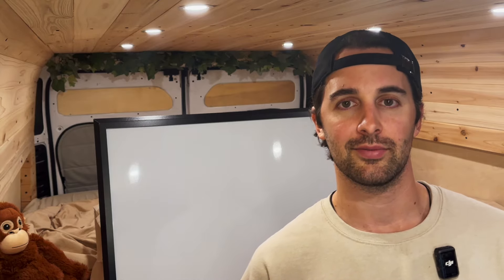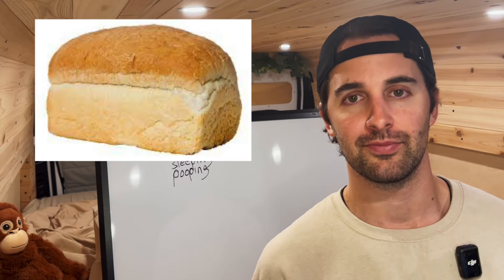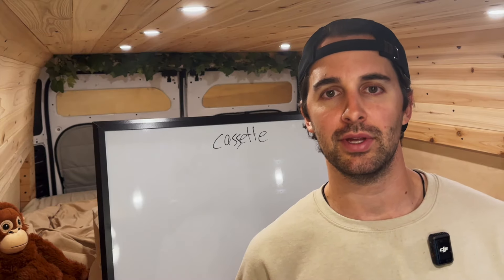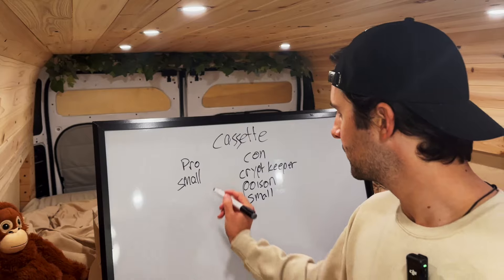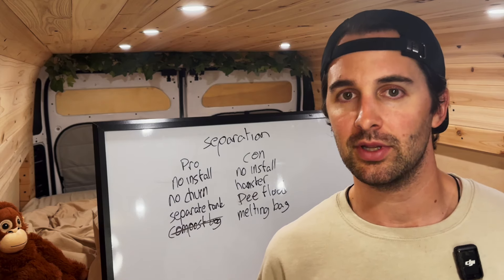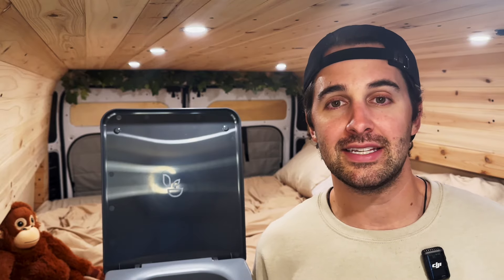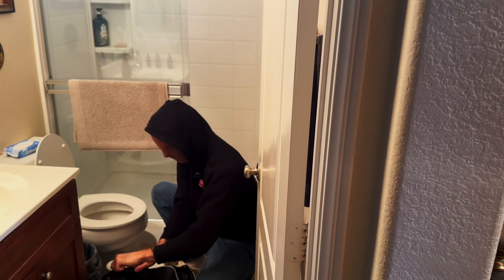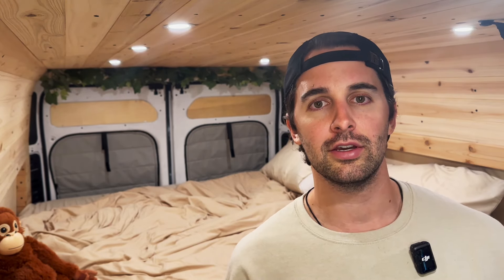Pros and Cons to Van Toilets | A Review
There are lots of options for pooping in your van. Some toilets work better than others, but only you will know what works best for you.

Hey my poopy friends! I got a little silly on this one.

Most of the composting toilets involving electrical connections for an internal fan, more holes drilled in the floor or wall to exhaust any smells, and like I mention in the video, they're pretty large, so in smaller vans they may simply not be practical. That said, for full-time van dwellers or those who converted buses, this can be a really good option as you don't need to open it up for emptying all that often.

The cassette toilet was my original plan. I liked that everything went into a single place, and I would subsequently dump that collective unit every once in a while. They're small and affordable. The more I read about peoples' gross experiences with emptying them, however, the less inclined I felt to go this route. (If you've used this toilet, how has it been for you?)

I decided on the separation toilet for a couple reasons. One, I'm predominantly going to use it for pee. Even then, it's only if I've exhausted all my other options (friends house, stores, gyms, outdoors). Second, it's small enough to put away somewhere, but big enough to hold a reasonable amount of waste.

One option that I didn't mention, but isn't really so bad, is a pee jug and bucket. A bucket with some litter or doggy bags for emergencies, and an old gallon or 2 bottle to pee in, can work wonders for those on a budget, or those who want to save some space. That said, if you want to bring company back to the van, this may be off-putting.

Hopefully this didn't go off the rails too much, and you all enjoyed it. I'm still kinda figuring out how I want to make these videos. I'm a silly goose so I definitely want to incorporate that in the video to some degree. Bear with me here.

Nature's Head Composting Toilet
Cassette Toilet
Trelino Separation Toilet
literally just a bucket

Channel Summary

Welcome to Daltons_Advantures—your ultimate source for all things van life and adventure! Join me on a journey of transformation as we convert vans into cozy homes on wheels, perfect for exploring the world. My channel is dedicated to inspiring and guiding fellow van enthusiasts, DIYers, and nomads.

Explore a variety of topics, including van conversion tips, travel adventures, and the nomadic lifestyle. Each video is packed (hopefully) with insights, creative ideas, and practical advice to help you embark on your own van life journey.

 Featured topics on our channel:

Van Conversion Tips and Tricks
Nomadic Lifestyle Inspiration
Adventure Travel Vlogs
DIY Van Build Guides
Off-Grid Living Solutions

If you're passionate about van life or dream of hitting the road, you're in the right place!